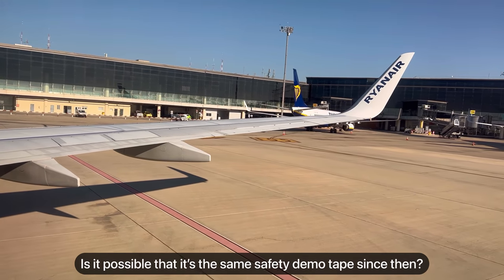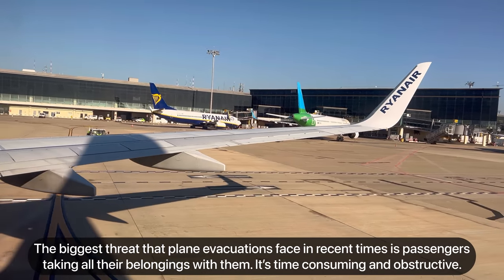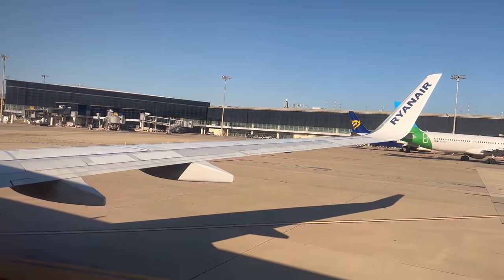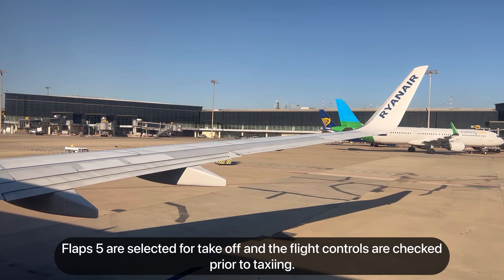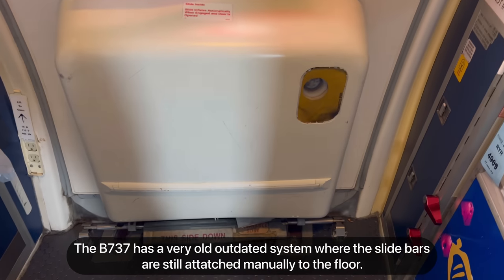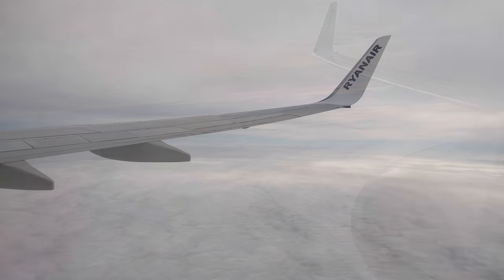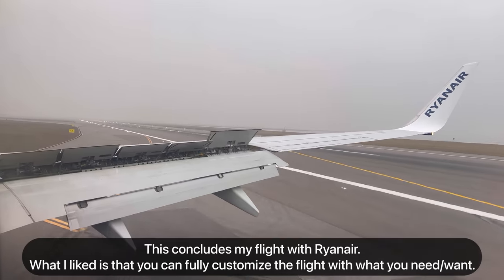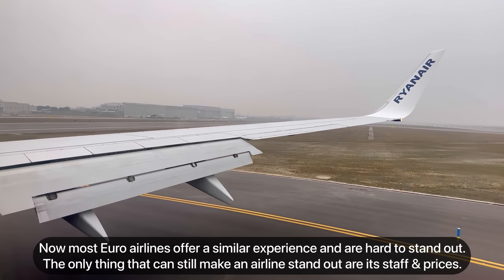Trip Report | Great Ryanair! | Barcelona - Venice | Ryanair Economy Class | Boeing B737-800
Thank you for joining us on this trip report!

I’m flying Ryanair for the first time in 18 years!
I flew with them from Eindhoven to Girona and as it was one of my first low cost experiences I really hated it! Thought they were ruining aviation.
Fast forward I now realise they revolutionized aviation and thoroughly enjoyed my experience with their competitive product.

Today we are showcasing you the following flight:

From: Josep Taradellas Barcelona - El Prat Airport, Catalonia, Spain
To: Venice Marco Polo Airport, Italy.
Flight Number: FR3043
Aircraft Type: Boeing B737-800W
Registration: EI-EFI
Flight Time: 01:28

Credits:

Intro Song

Main Song